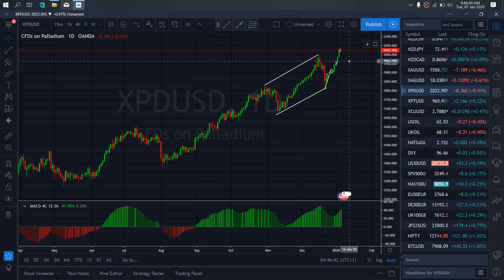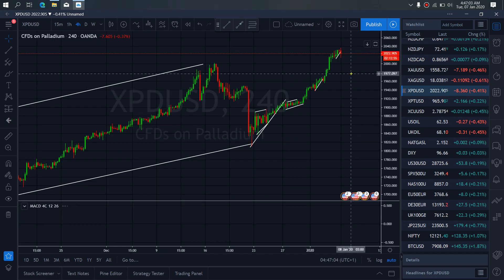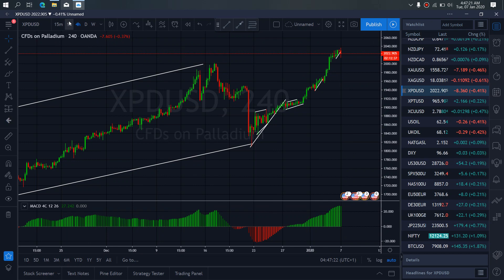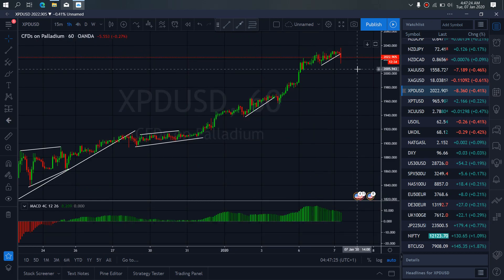PALLADIUM METAL MARKET TRADE SETUPS & SIGNALS For 7th Jan 2020